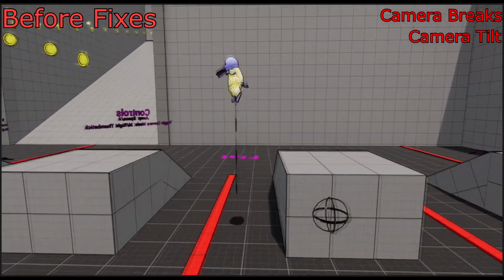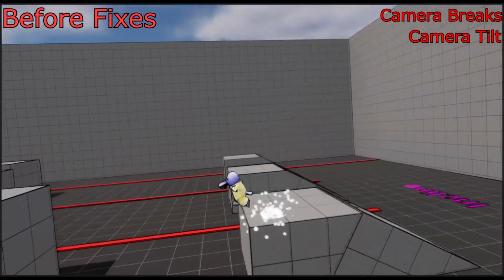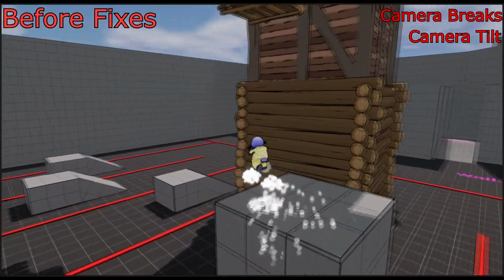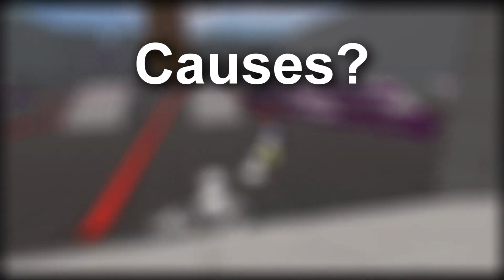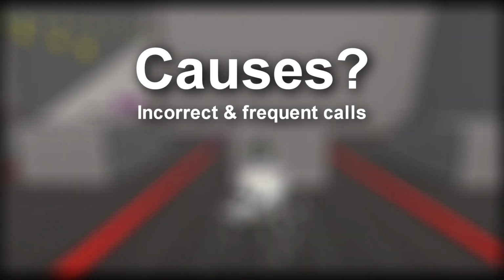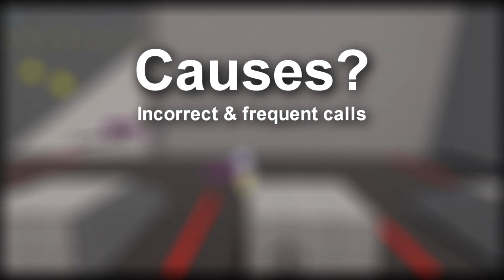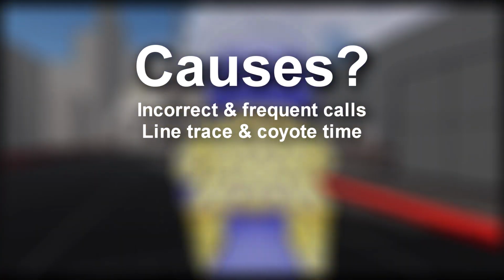Jump Bug Video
A bug fix video that I am so happy to make. The camera issues have been something that has racked my brain for months and months